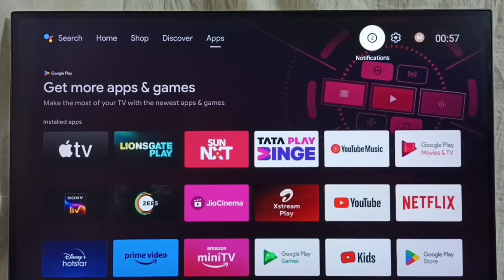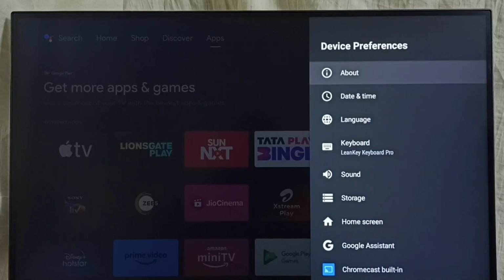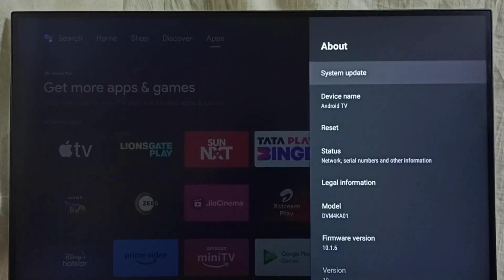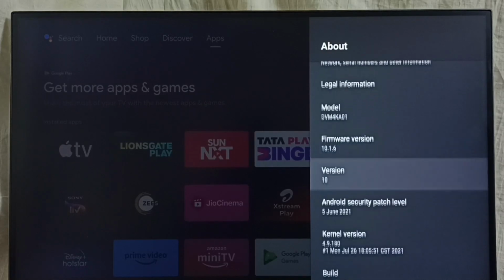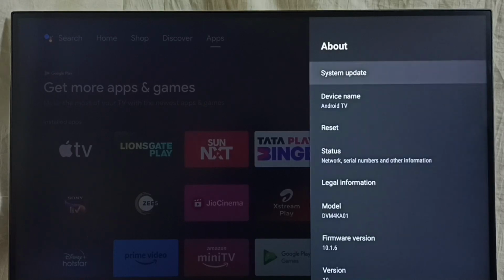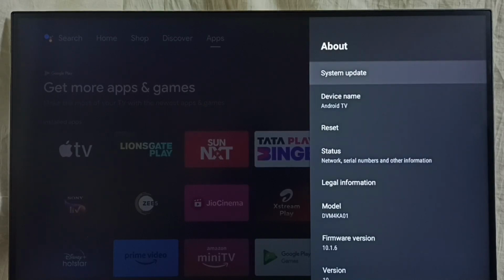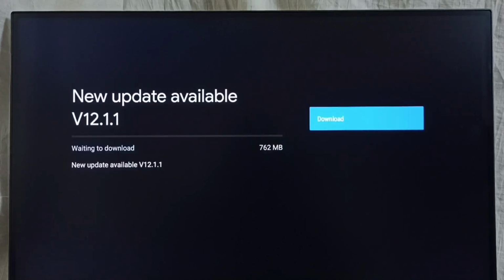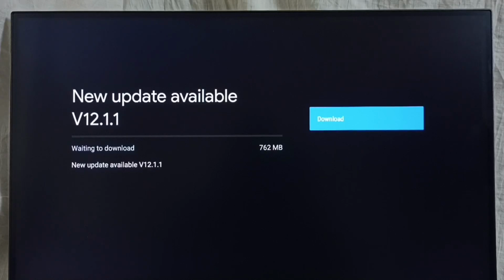SENS TV - Upgrade Software to Android TV OS 12 Firmware | Download and Install System Update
Android TV,
Android 12,
Google TV,
Smart TV,
TV,
streaming,
streaming platform,
How to,